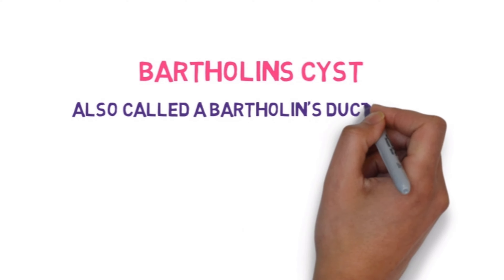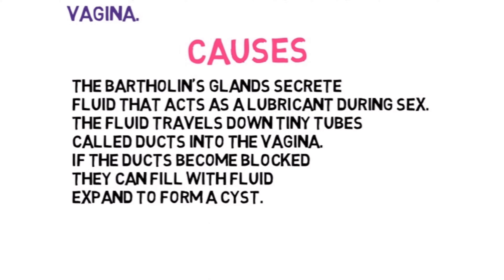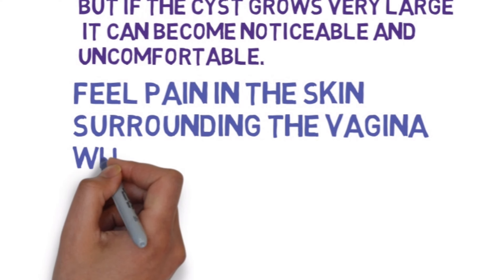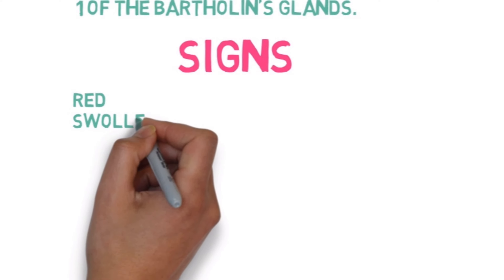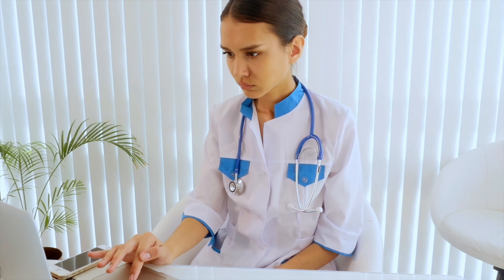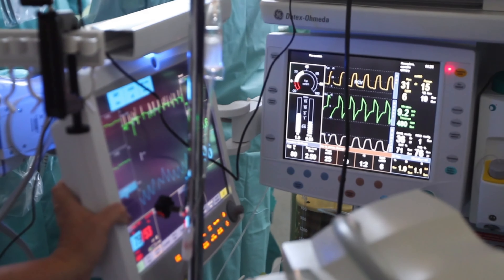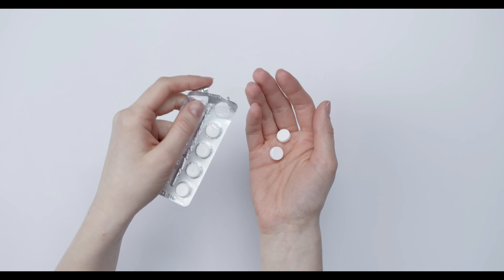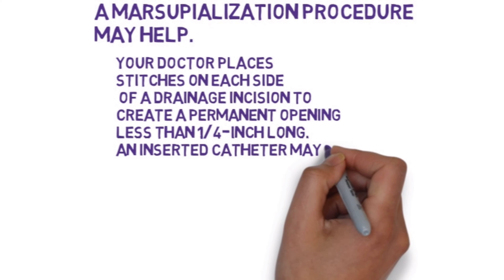Bartholin’s Cyst|Causes,Symptoms| Diagnosis,Treatment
A fluid-filled swelling (cyst) in the Bartholin's glands, which lubricate the vagina.

We've a Youtube Channel Which Is Based On HEALTH
We are a team of medical Professionals
Mr. S ILIYYAS AHAMMED
MRS.RIZWANA RASHID
Our Aim to Provide a Better Education, Daily Updates About Medical Field
Our Vision You the People Who are seeing this video and updating your knowledge